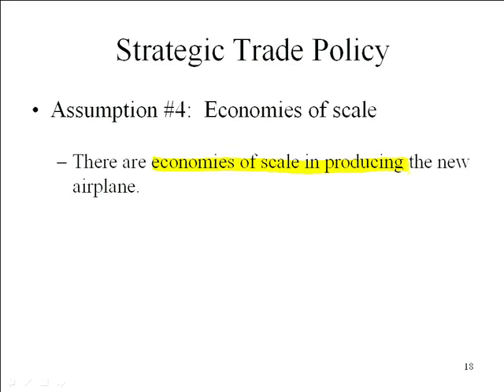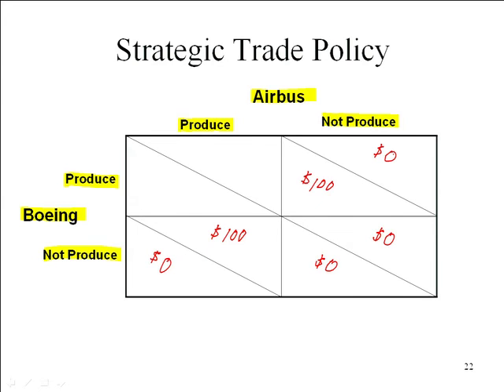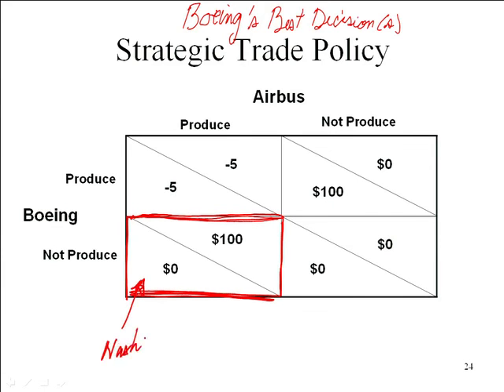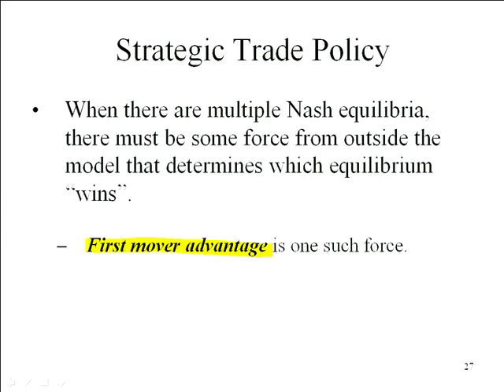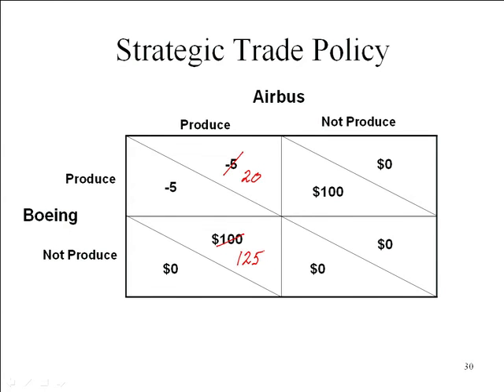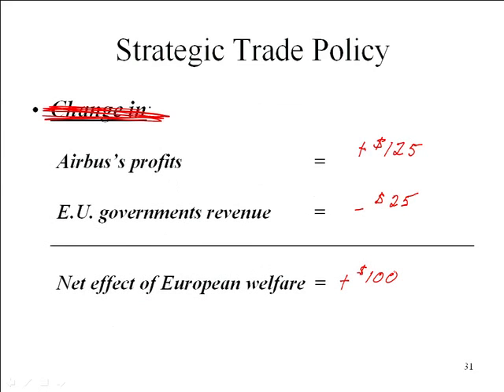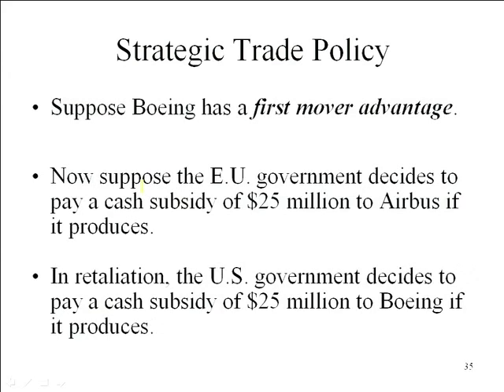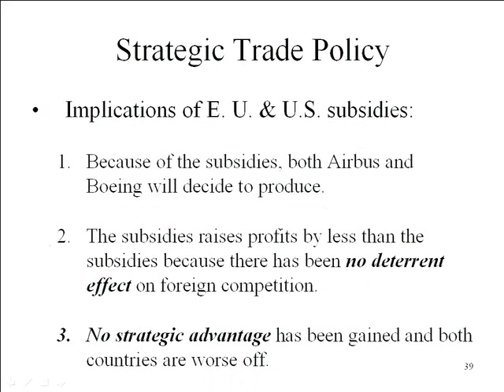22 2010 11 09 Lecture 21001